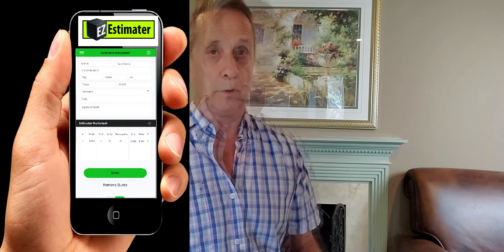Construction estimating -1st getting leads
This first video of a series of 16 videos talks about obtaining constructions leads for plumbers, electricians , general contractors, roofers and all specialty contractors . Where leads come from and how you can get as many leads as you want . You can pay for leads or you can get them for free we will discuss the many leads available to contractors .